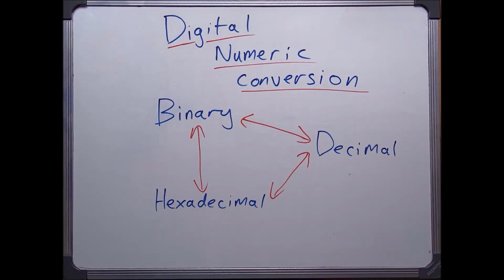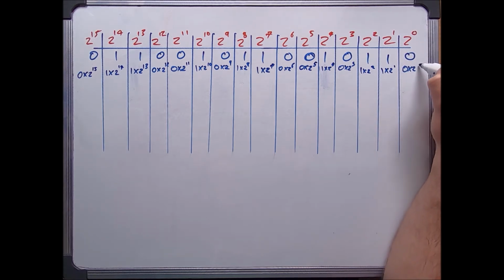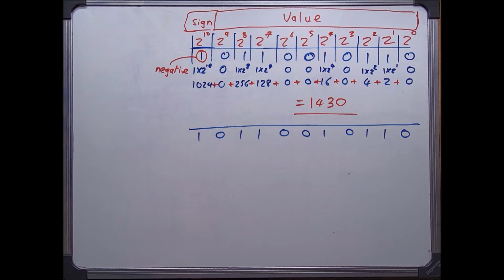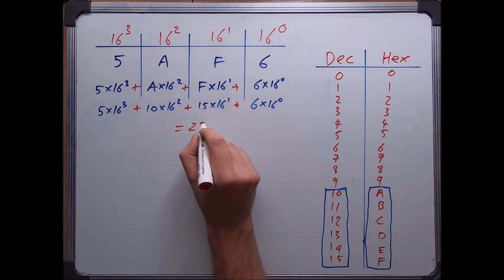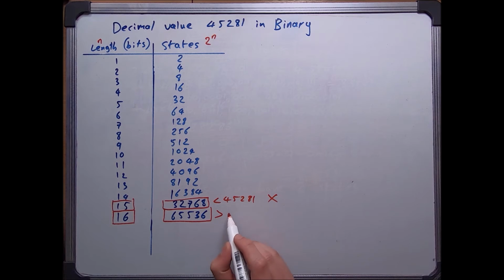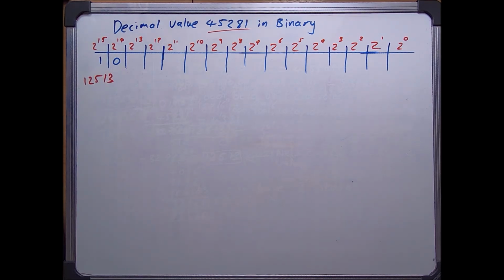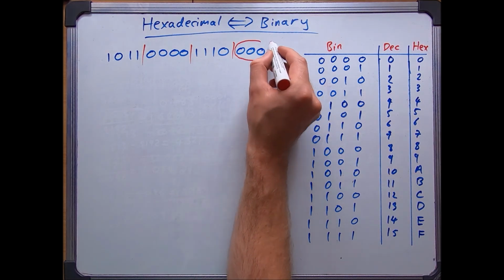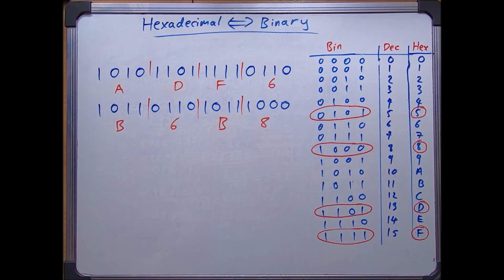Embedded Software (Part 2) - Digital Number Conversion - Decimal, Hexadecimal and Binary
Embedded software programming for the STM32F4 Family Micro-controller part 2.
Covering basic number conversions between binary, decimal and hexadecimal.

Presented by Stuart MacVeigh - University of Plymouth - Senior Technician in Electrical and Electronic Engineering.

This tutorial is intended for quick revision and so only covers the basics.
If you would like more detailed tutorials please notify me in the comments.

I haven't covered converting decimal directly to hexadecimal as that's a little more complicated and not as pertinent to this particular strain of embedded software although I can cover it in a future video if required.